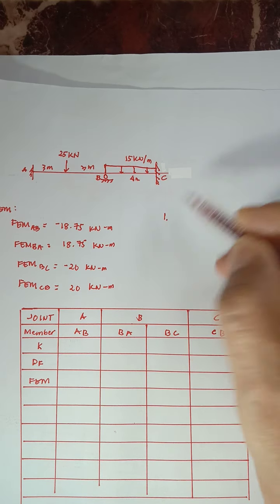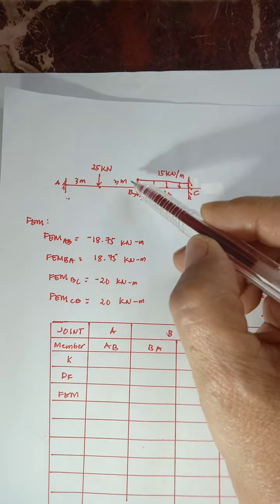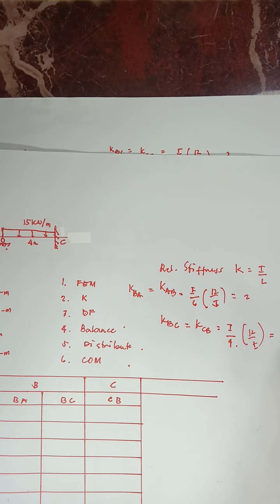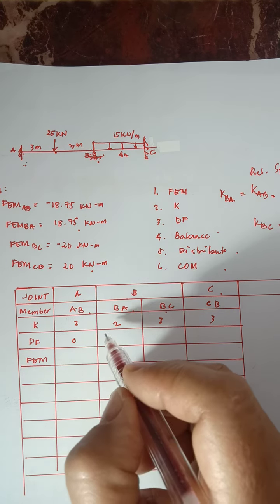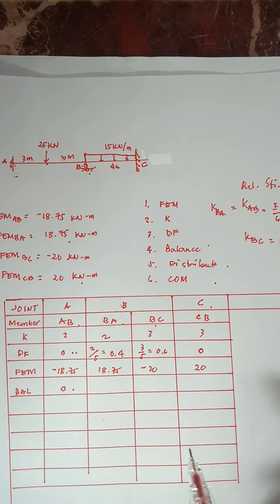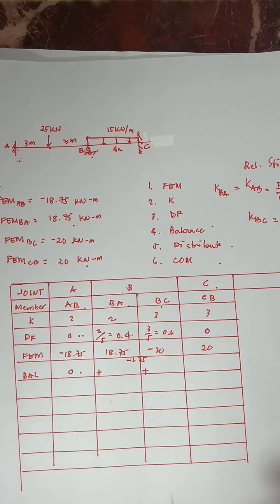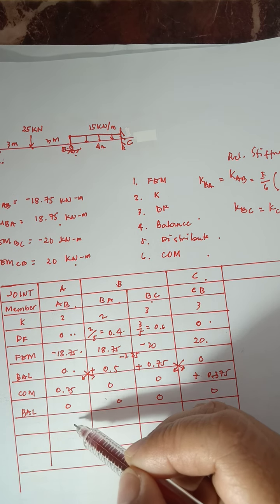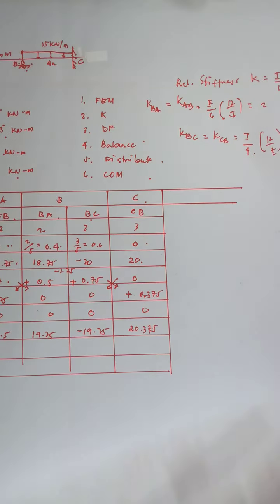MDM Sample Comp1 in beam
this video is a sample computation in the application of the moment distribution method in the analysis of statically indeterminate beams